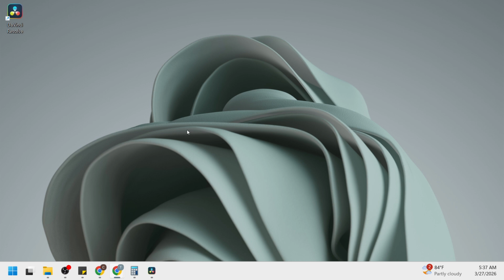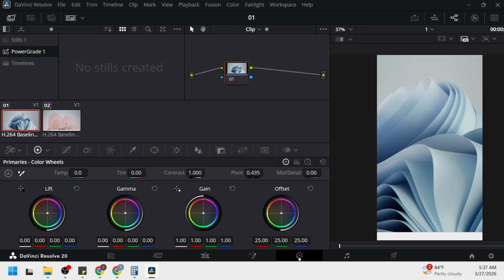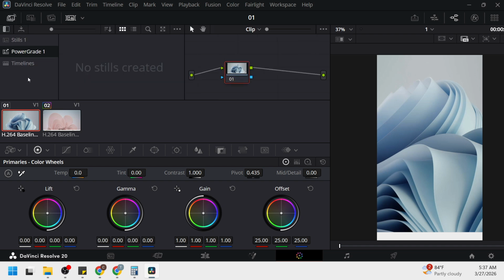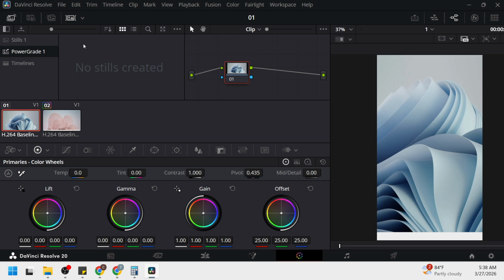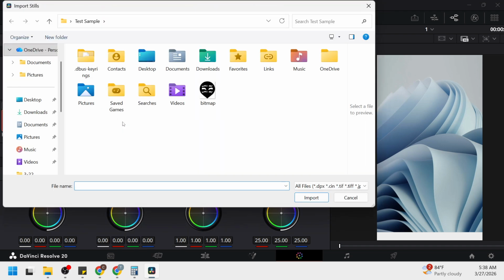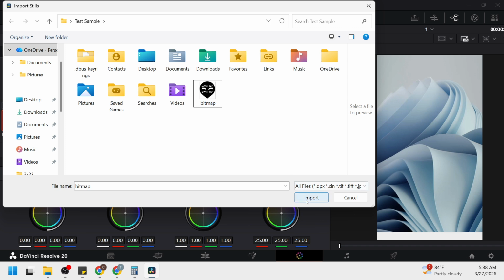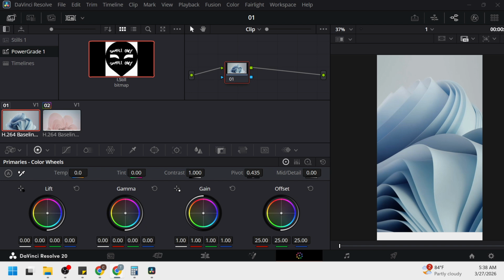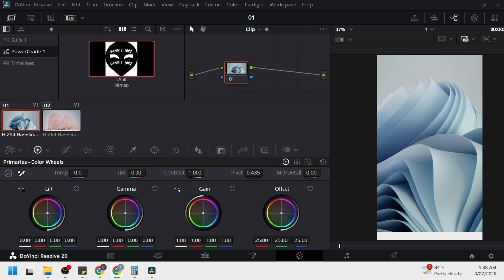How to Import Powergrade in Davinci Resolve [2026 Full Guide]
How to Import PowerGrade in Davinci Resolve

In this video, we show you exactly how to import a PowerGrade in Davinci Resolve. We utilize the gallery workspace to bring saved nodes and color grading structures directly into your current project database.

Mastering this specific tool improves workflow and allows you to apply highly complex, custom color looks across multiple projects with a single click. Properly maintaining these node graphs ensures that your cinematic grades remain consistent and reusable on future timelines.

Technical Specs:
Software: Davinci Resolve; Feature: Gallery